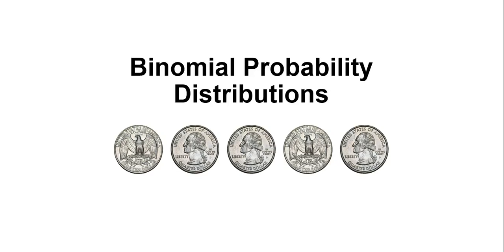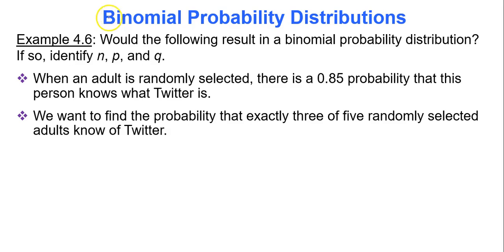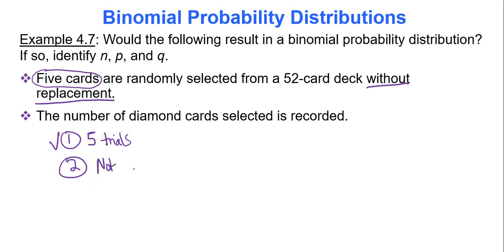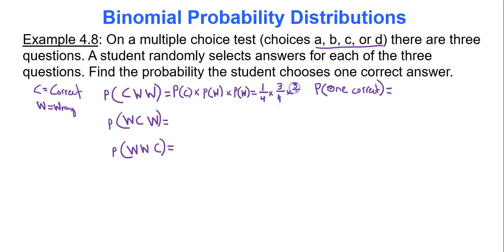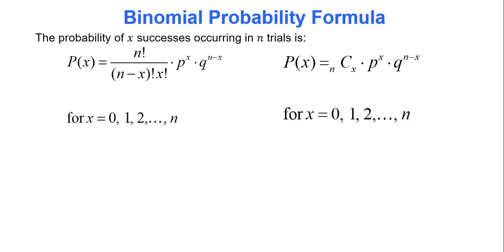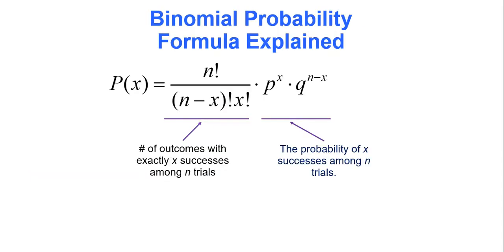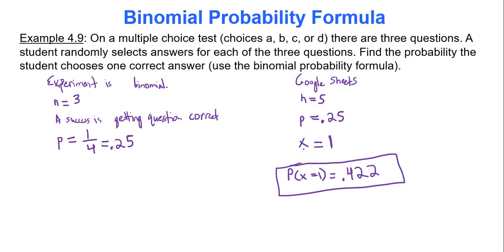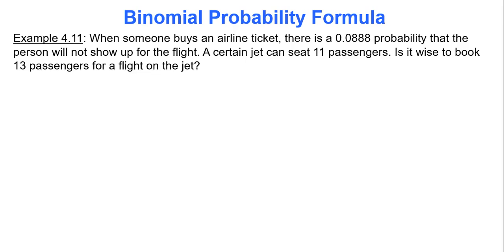Module 4 Binomial Probability Distributions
Introducing binomial probability distributions and calculating binomial probabilities